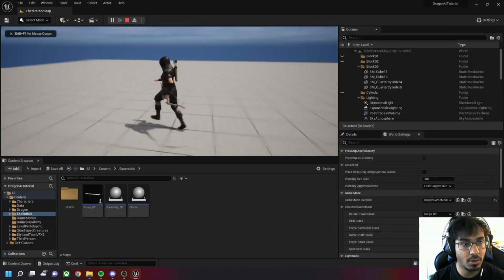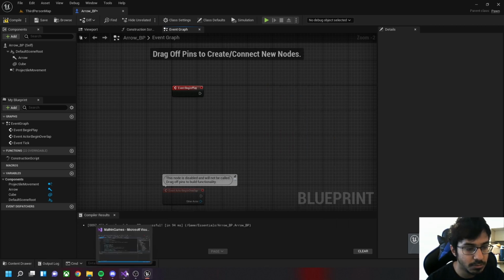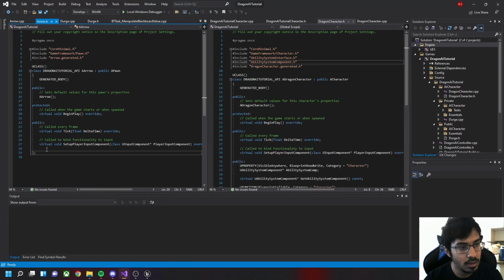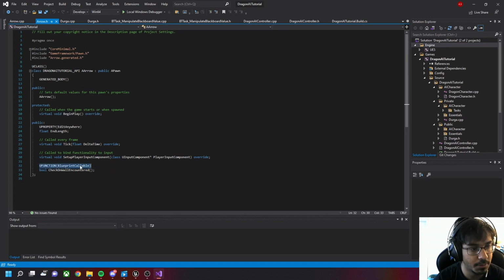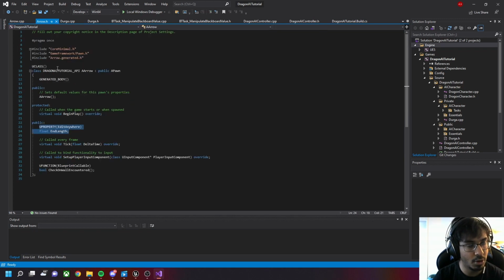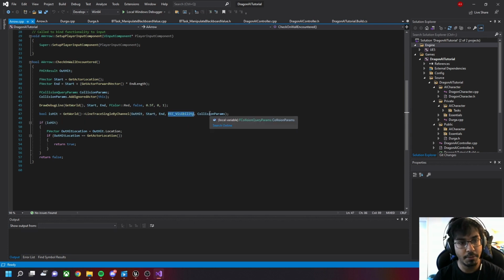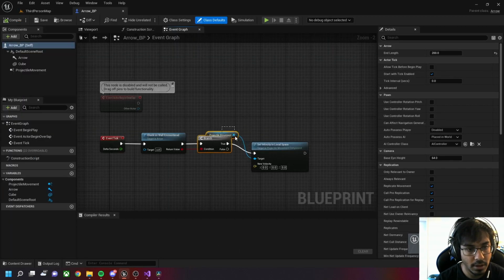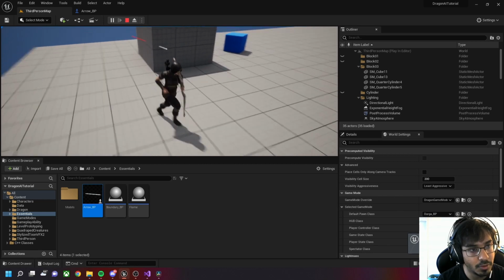Dragon vs Archer #11 | Using line trace in C++ | Unreal Engine 5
In this video we will stop the projectile movement by using line trace against a wall and stopping the arrow when it encounters a wall.